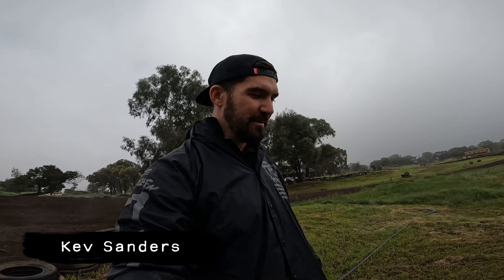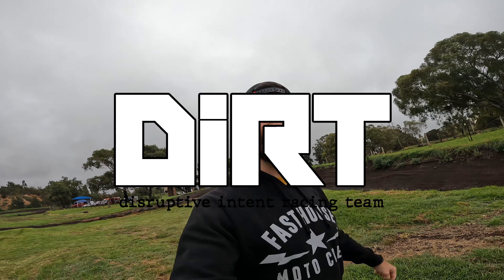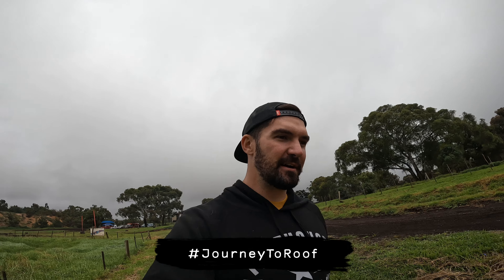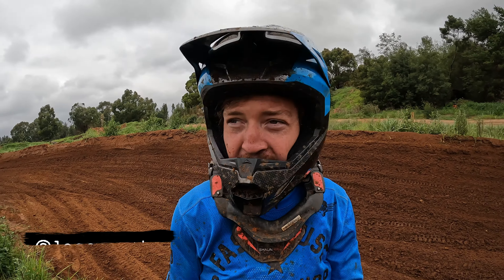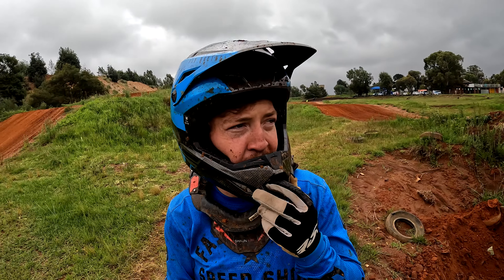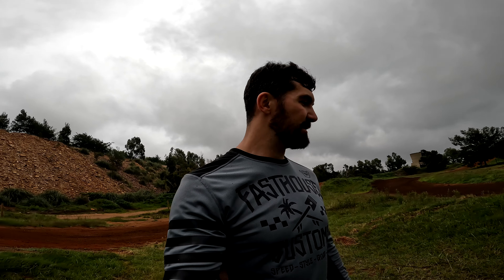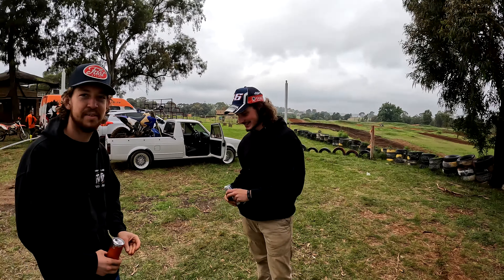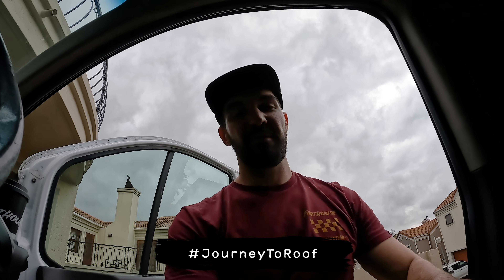We started a race team, Shredding at Dirt Bronco.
Yes, you read it right we started our own race team.

Kev Sanders is the team manager and am a rider, then Logan Burger and Philipe Descroizilles as our pro riders on the journey to the Roof of Africa.

We start the first vlog with some track time and Logan getting more seat time since his move from a 4 stroke KX 450 to the new YZ 250 two-stroke.

BFit - Help to keep our team fit and ride ready

Fasthouse SA - The best kit on and off the track!

Follow our journey on Instagram and Facebook.